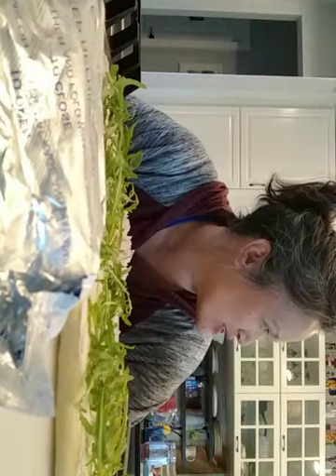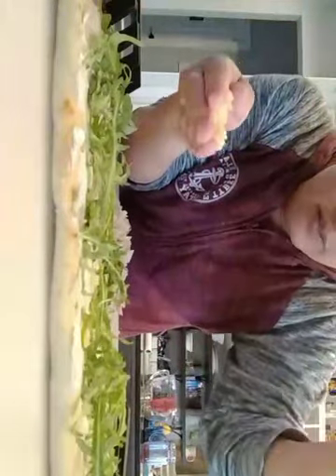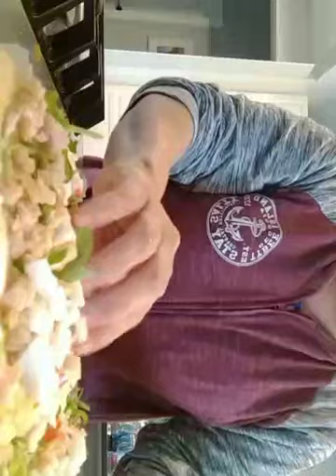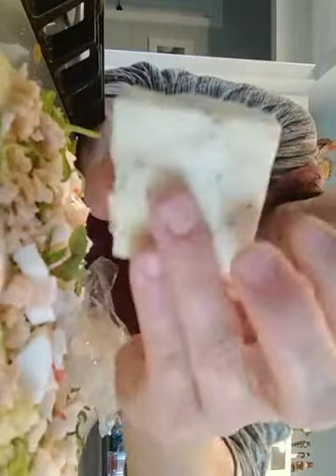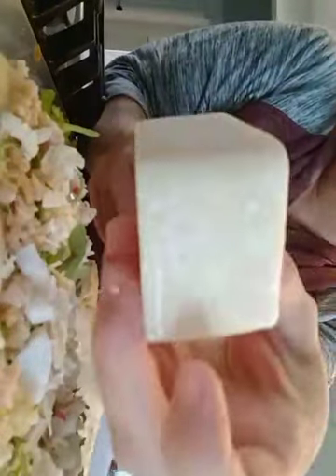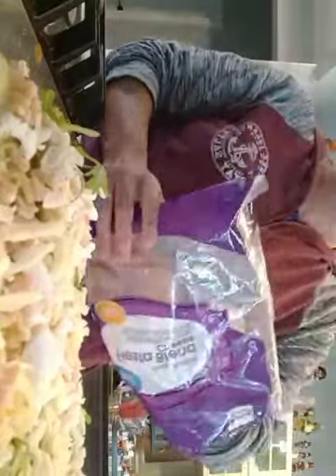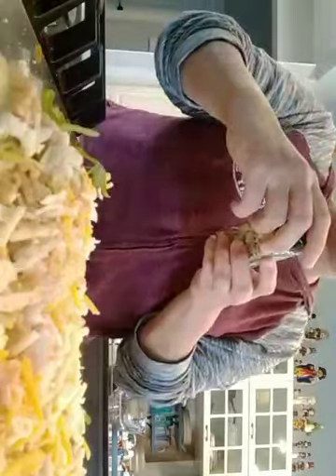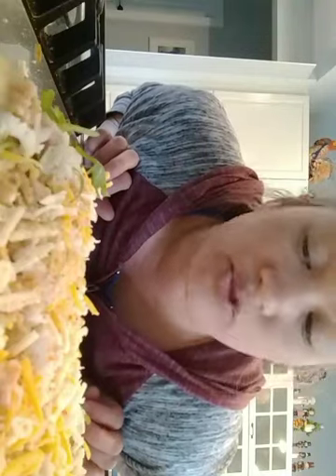April 25, 2020